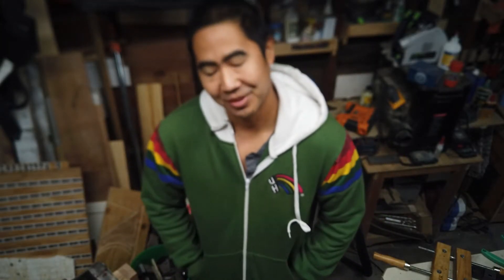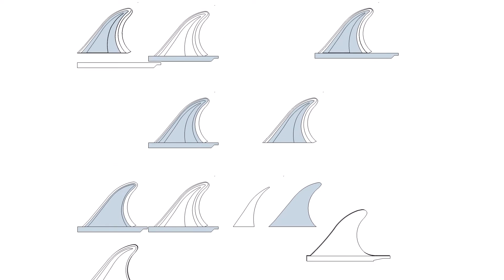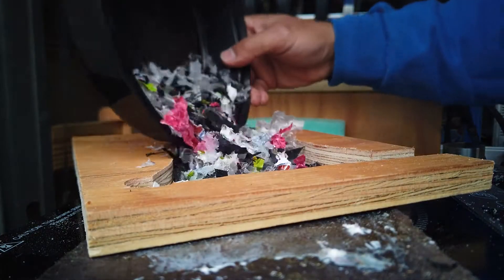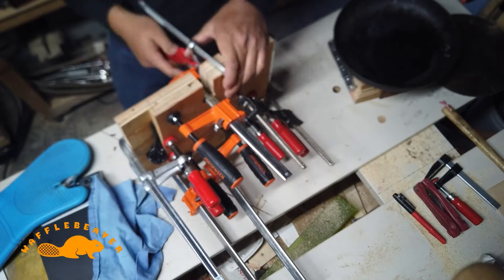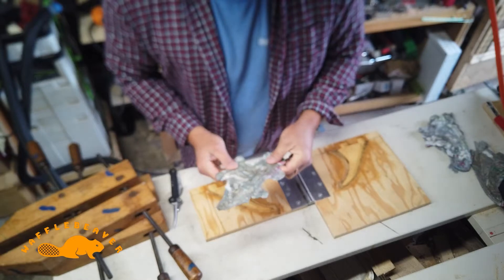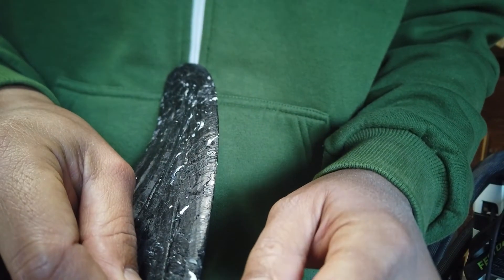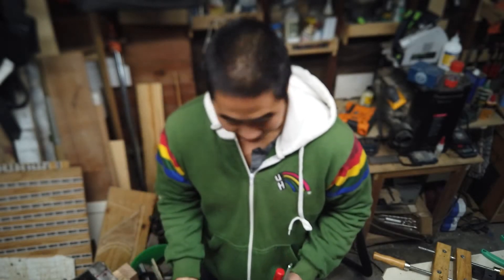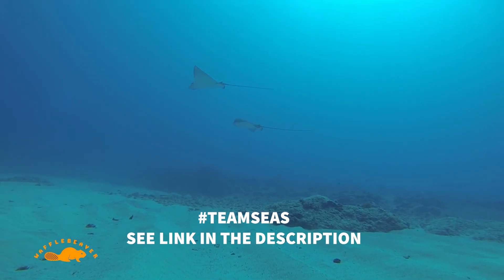Surf's Up! Crafting Eco-Friendly Fins from Recycled Plastic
I decided to make recycled plastic surfboard fins for the rocklerhobbychallenge.
My hobby of surfing and making stuff has turned into making surfboard fins out of plastic trash.  A very niche thing but it's really fun.